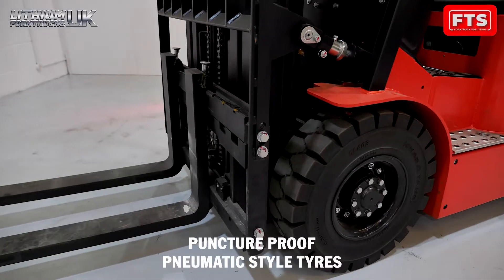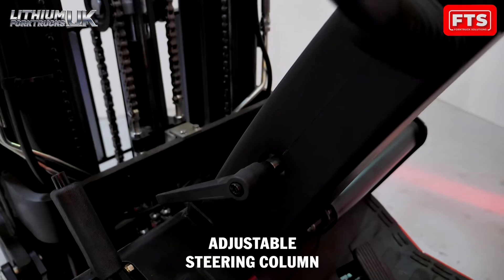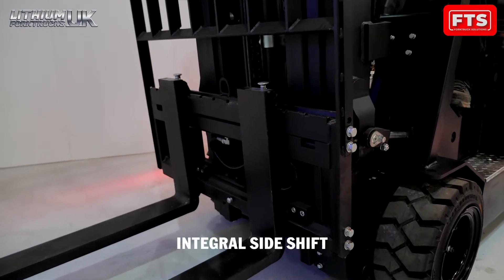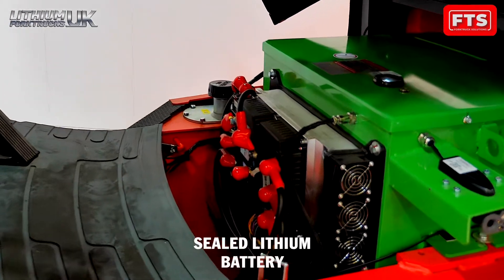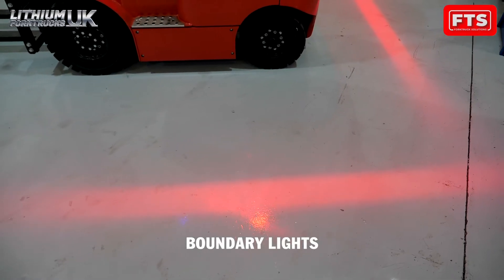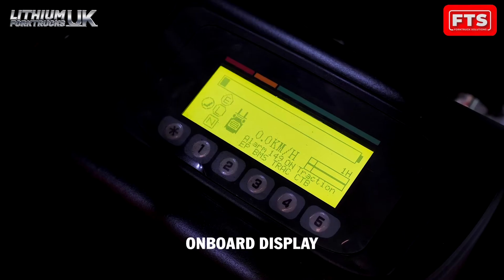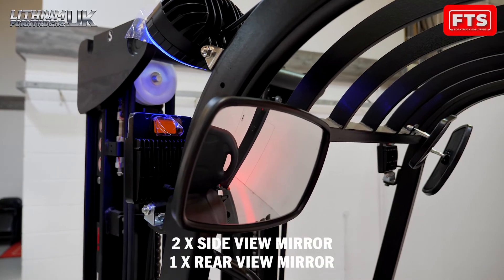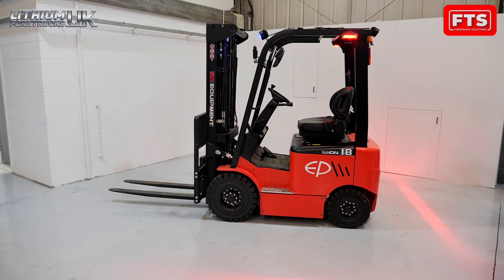EP Lithium Forklift EFL18 from FTS